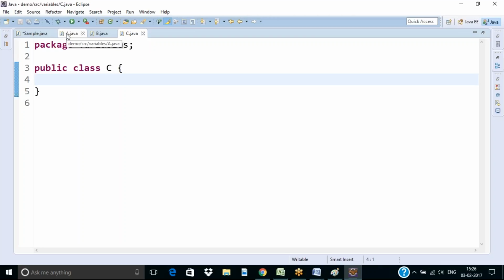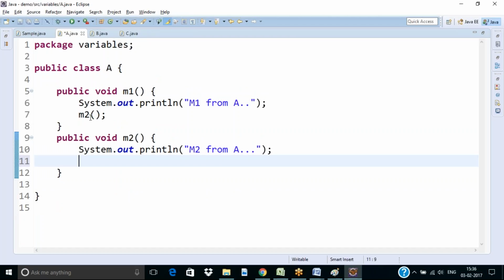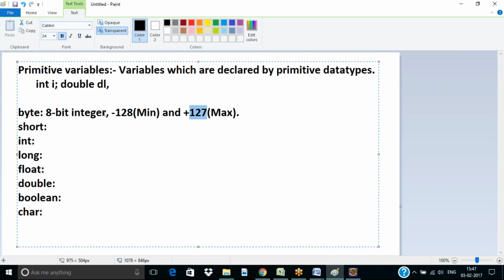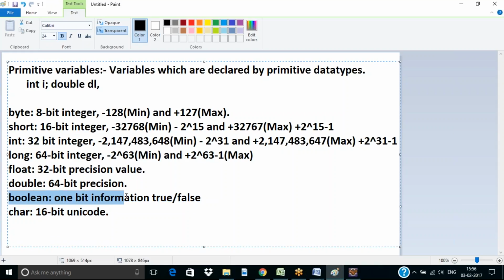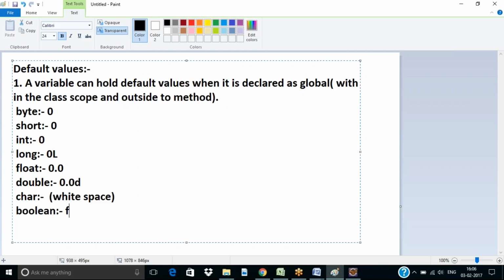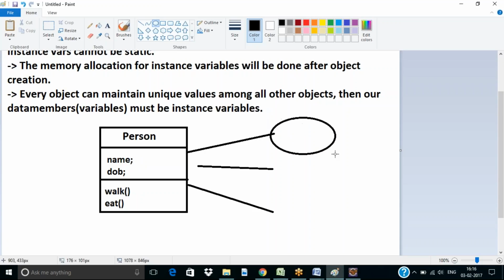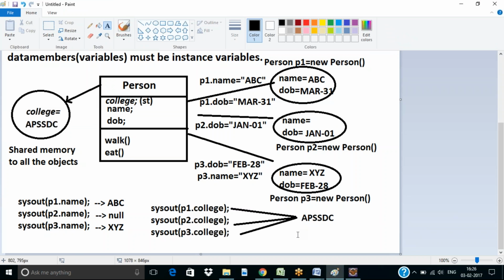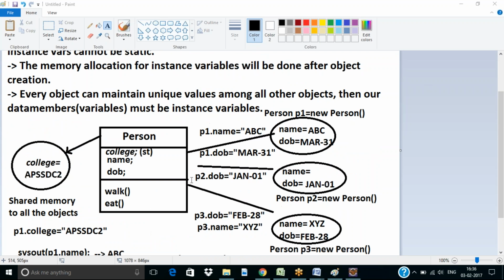JAVA APSSDC-CoreNuts Day5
JAVA Variables